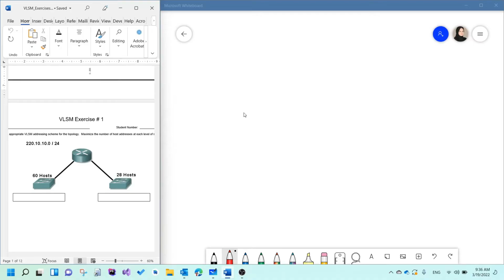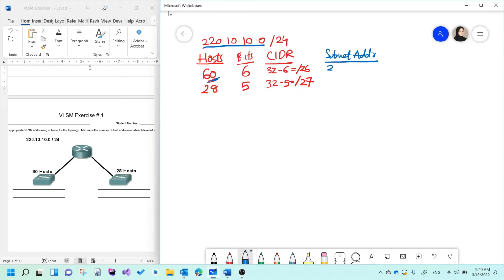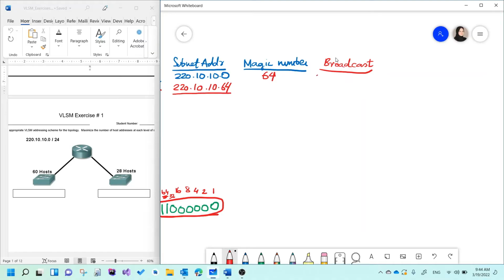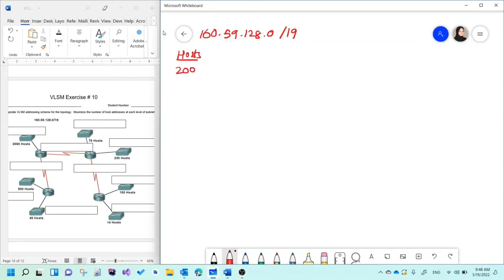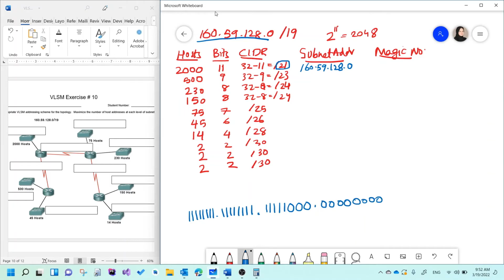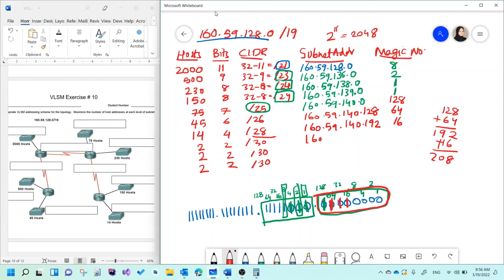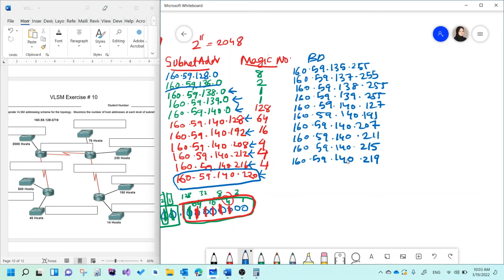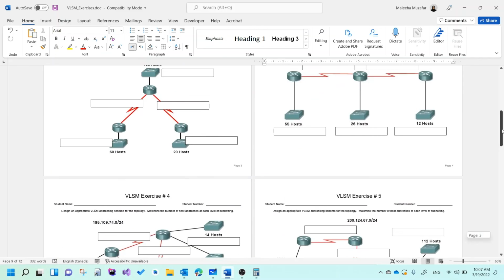IT6003 - VLSM: Magic Number